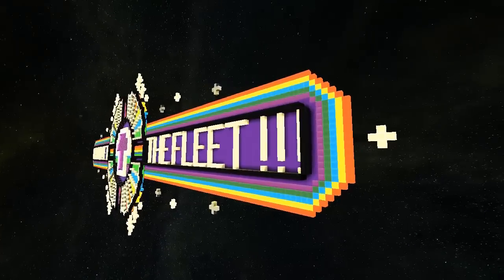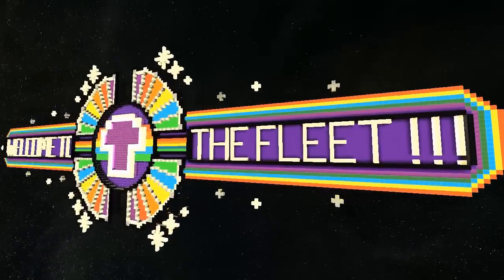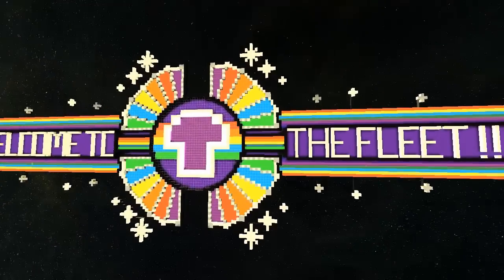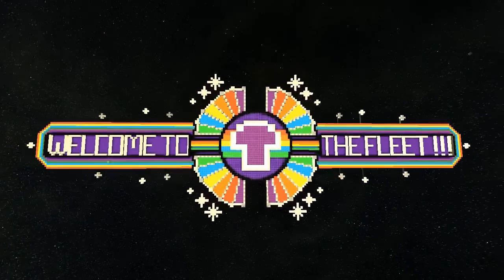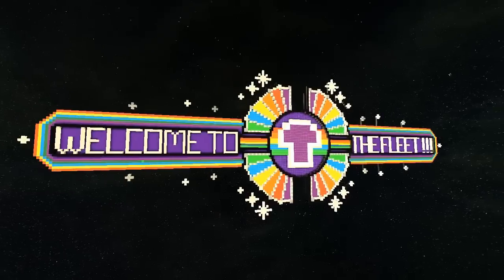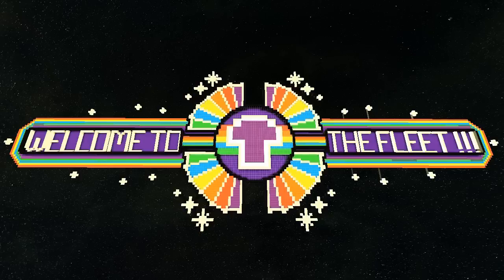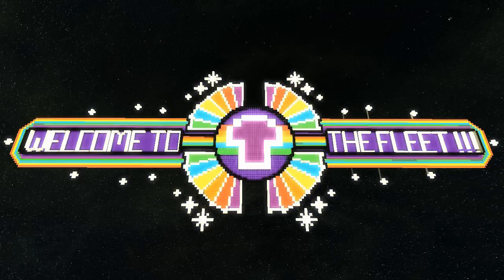Welcome to the Fleet Sign by CW390